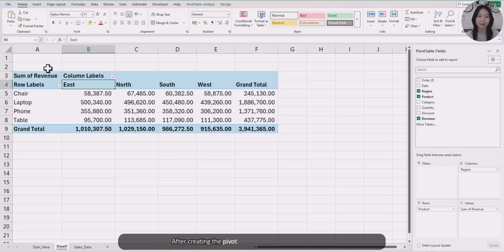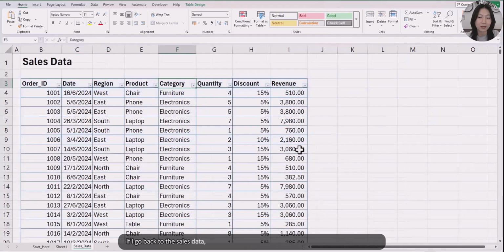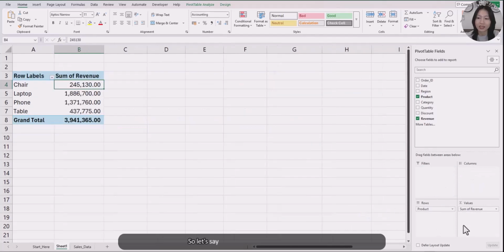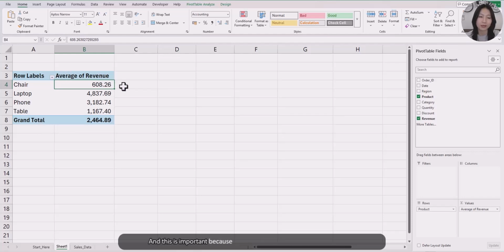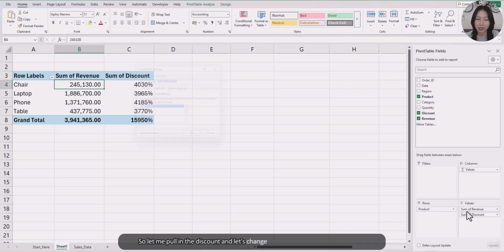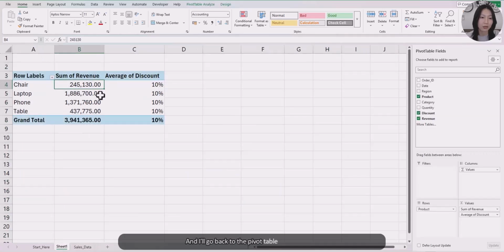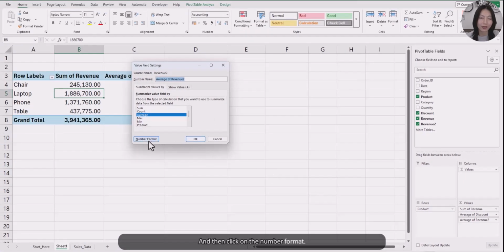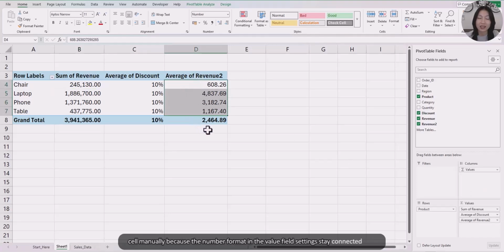Change Default Calculations in PivotTables | SUM, COUNT & Number Format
📁 Want to follow along?

In this video, I’ll show you how PivotTables decide their default calculations and how to change them when needed.

You’ll learn:

why numeric fields usually become SUM
why text fields usually become COUNT
how to use Value Field Settings
how to change calculations to Sum, Count, Average, and more
how to format PivotTable values properly using Number Format

This is Part 2 of my PivotTables series, where I cover the fundamentals step by step so you can start analysing data more confidently.